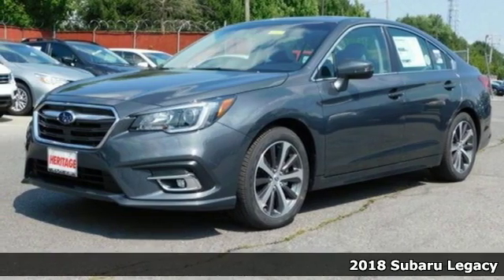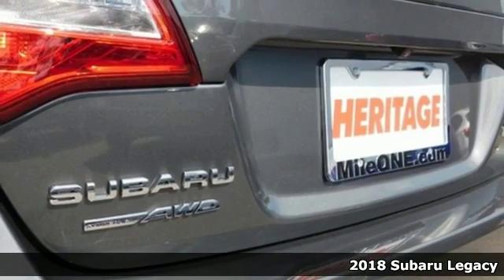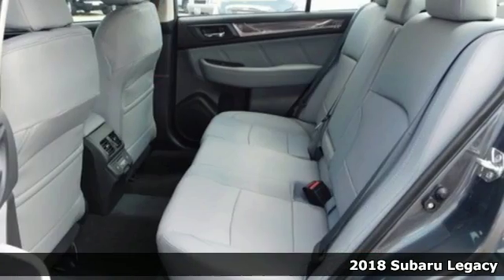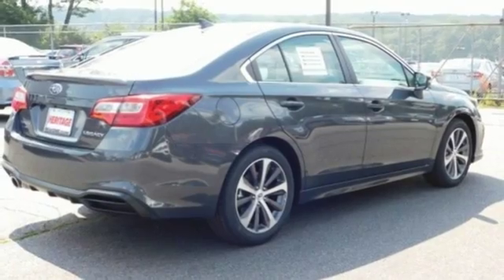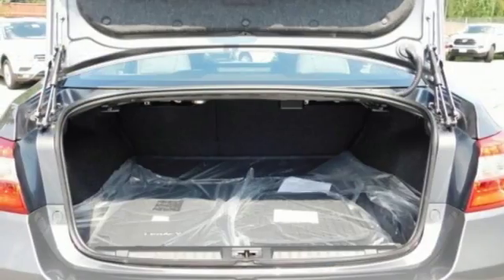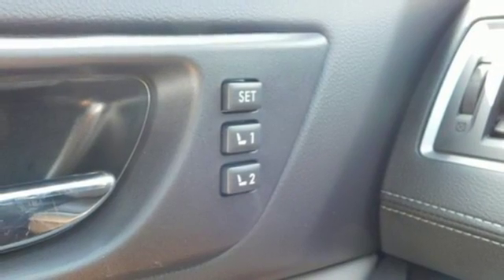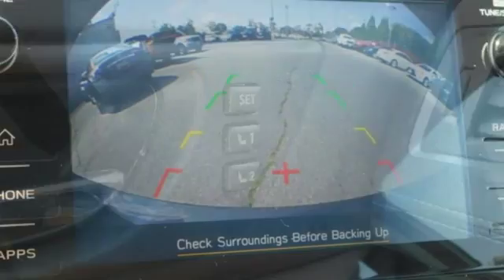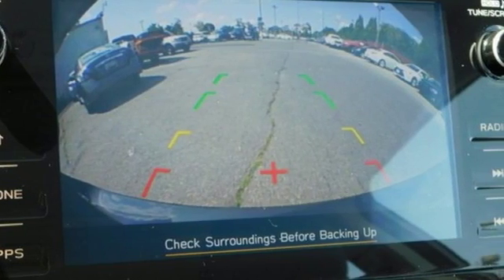New 2018 Subaru Legacy Baltimore, MD 5S005678 - SOLD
Year: 2018
Make: Subaru
Model: Legacy
Trim: 2.5i
Engine: 2.5L 4-Cylinder DOHC 16V
Transmission: CVT Lineartronic
Color: Gray
Interior: Gray
Stock #: 5S005678
VIN: 4S3BNAK65J3005678

Address:
6624 A Baltimore National Pike